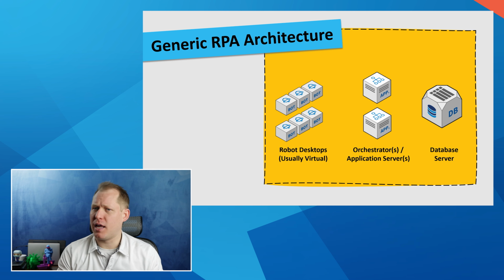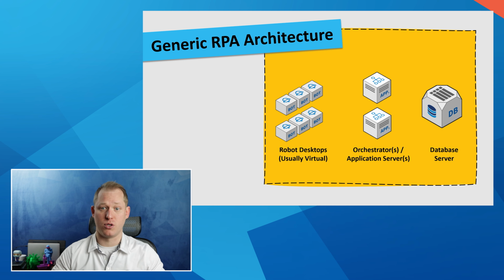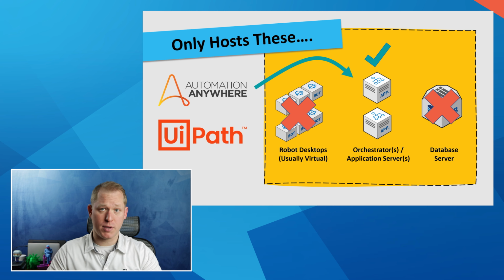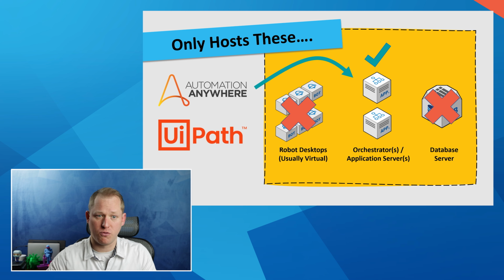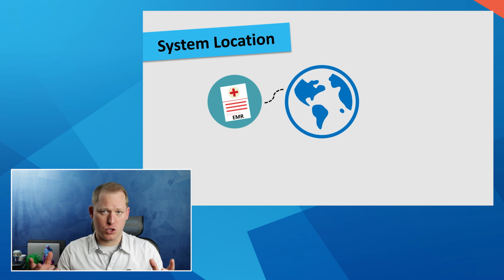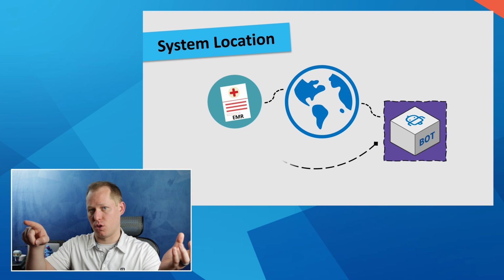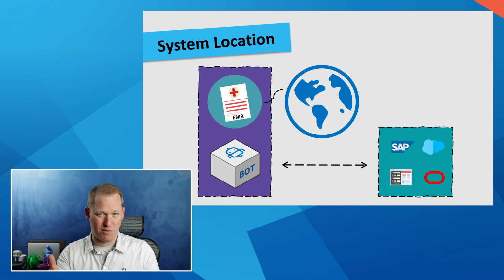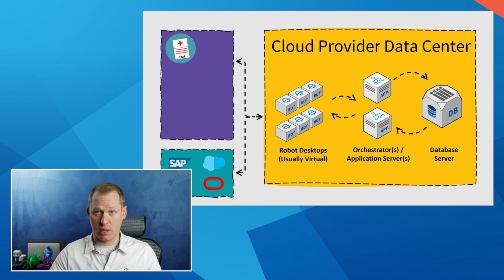Automation Insider – "Clouds" Part 2 (Feb. 10th)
Special edition of the series focusing on Cloud options directly offered by Automation Anywhere A2019 Cloud, UiPath Automation Cloud and Blue Prism Cloud.